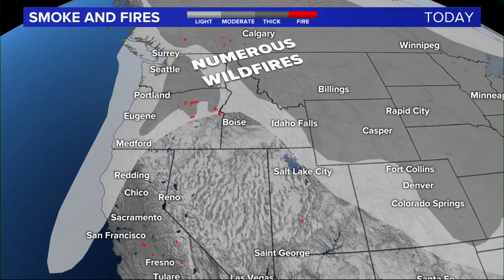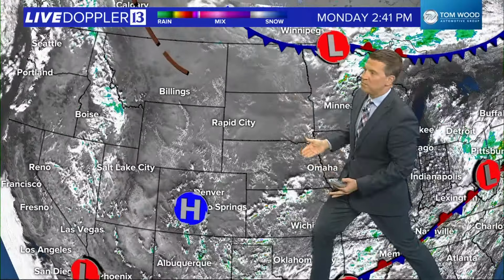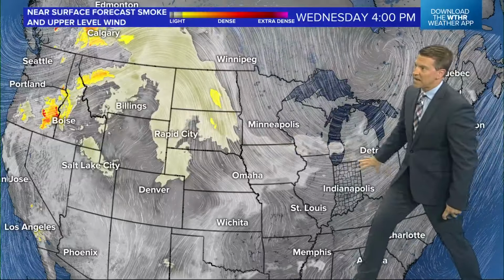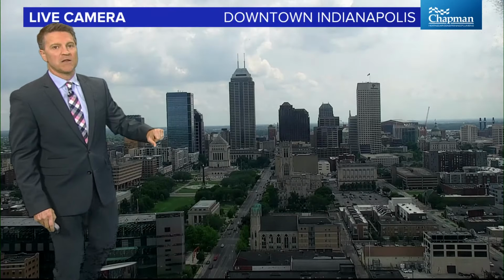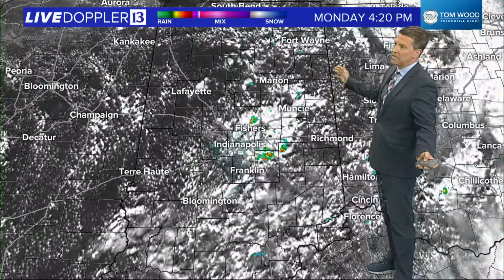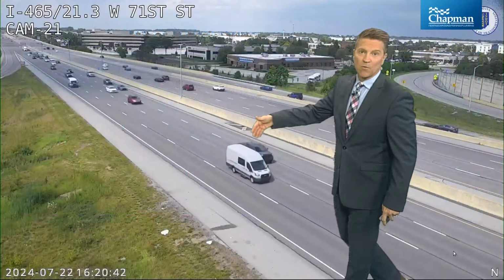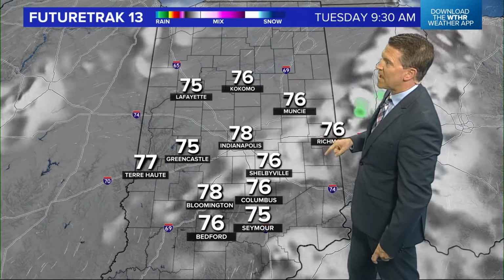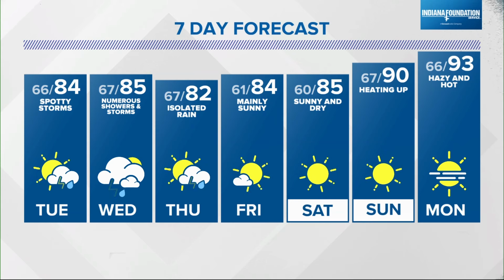Live Doppler 13 evening forecast | Monday, July 22, 2024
It will be a warm week with a daily storm chance, but there will also be lots of dry time for outdoor activities.